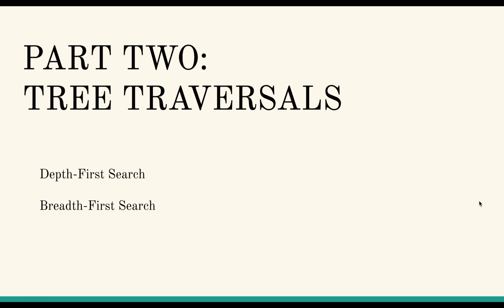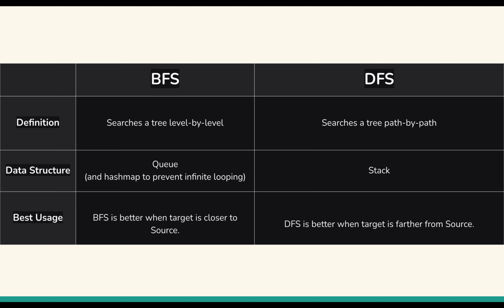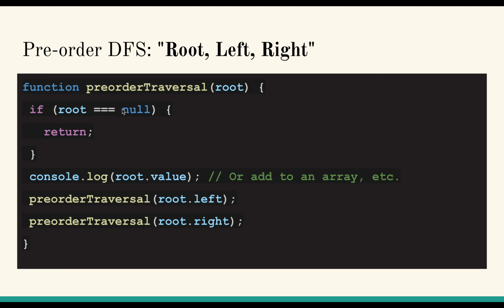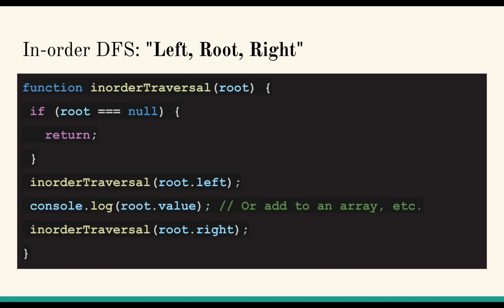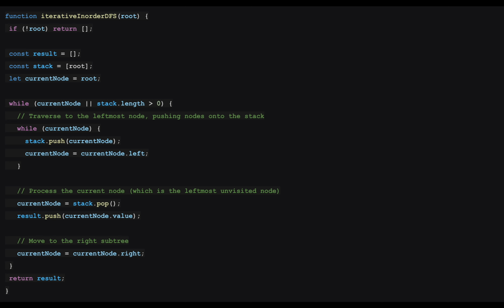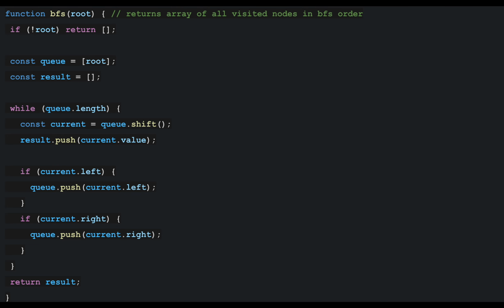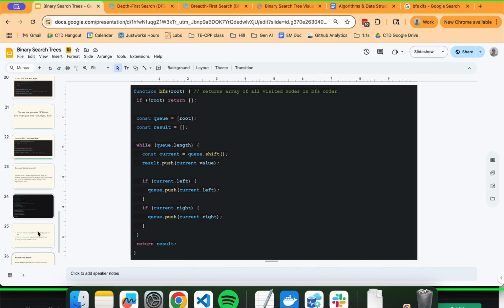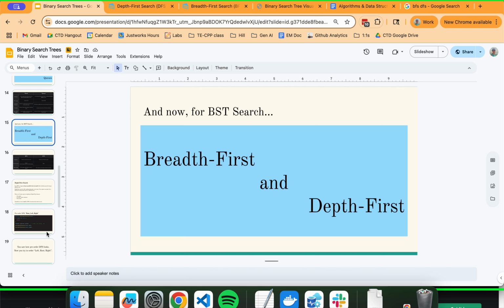Binary Search Trees: DFS + BFS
This goes into how to traverse a BST, using Depth First Search and Breadth First Search